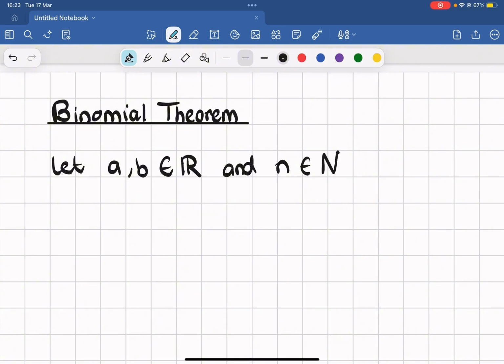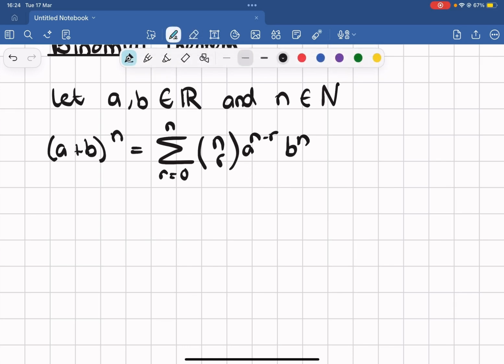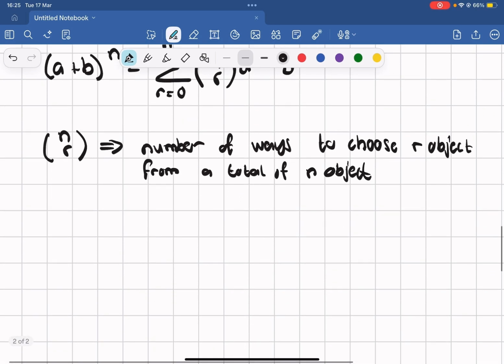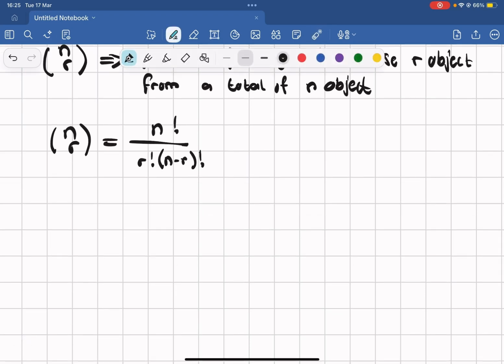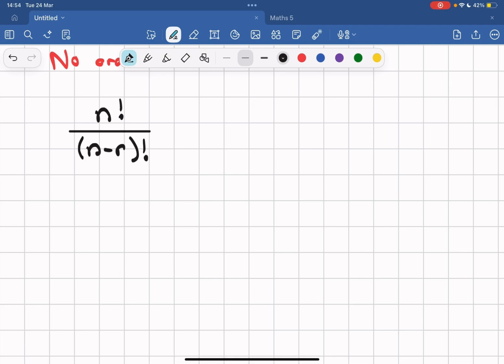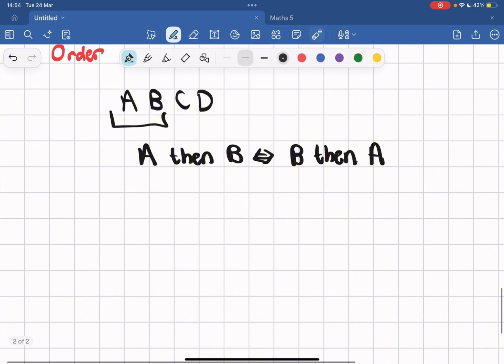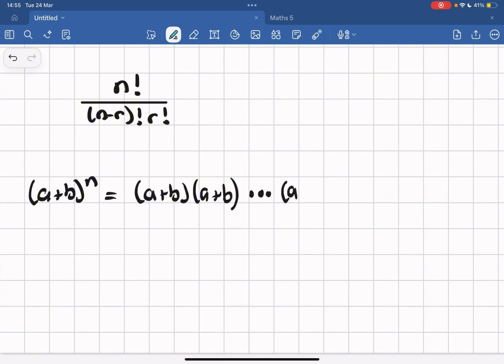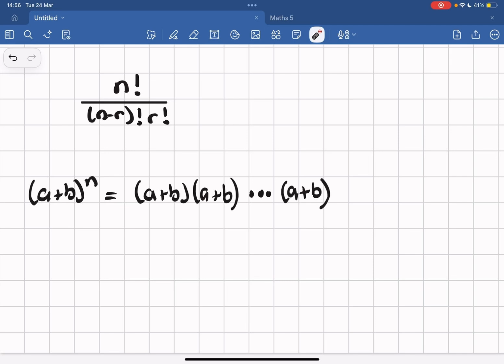Proof #4 - Binomial Theorem